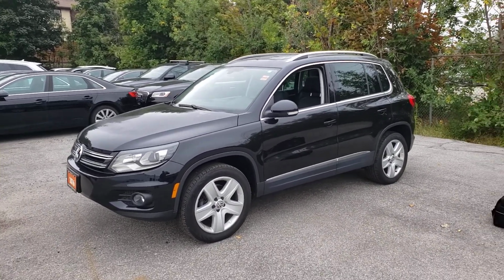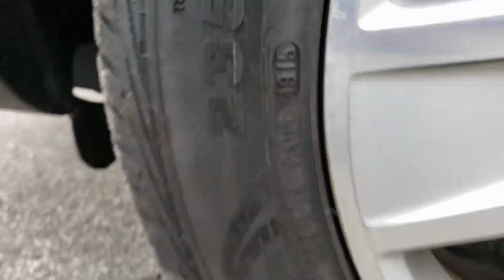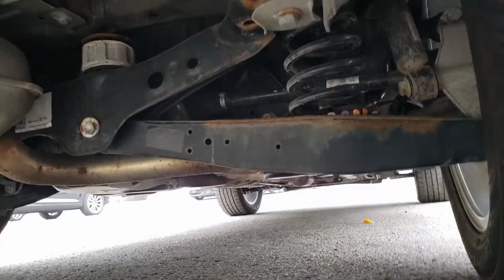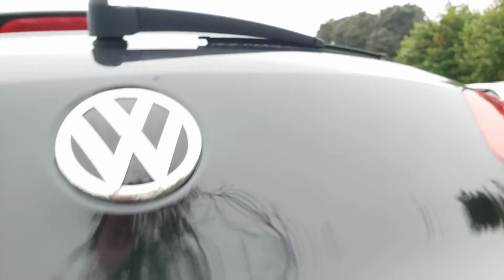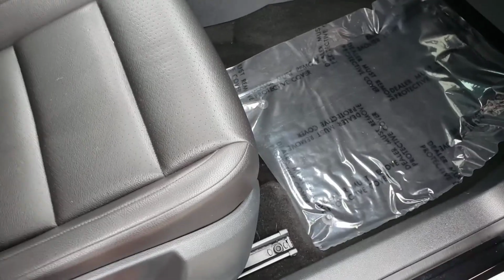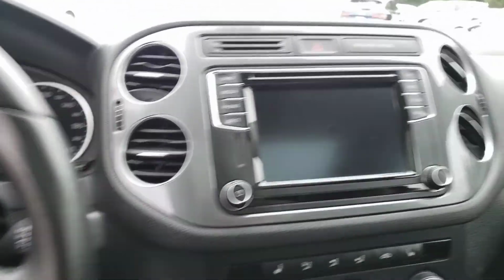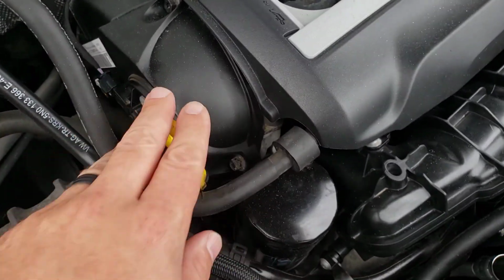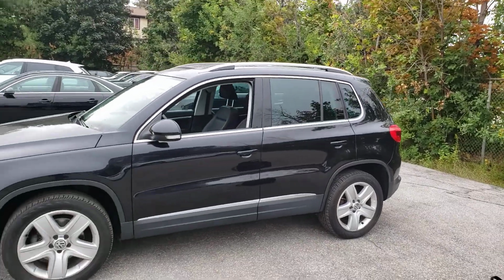2016 Volkswagen Tiguan used vehicle inspection on site greater Toronto area Canada 🇨🇦